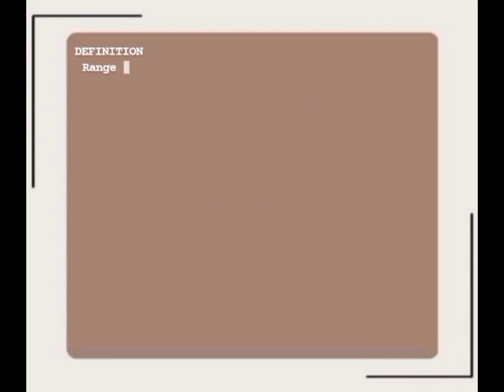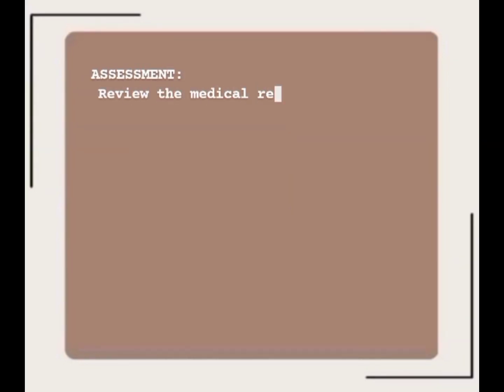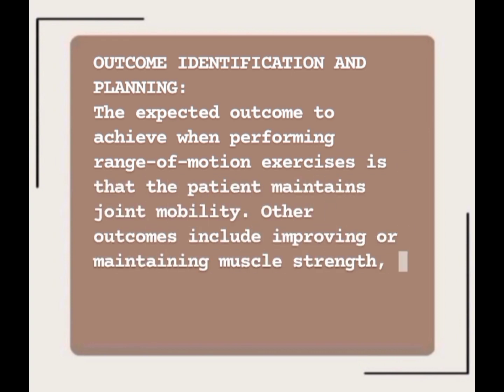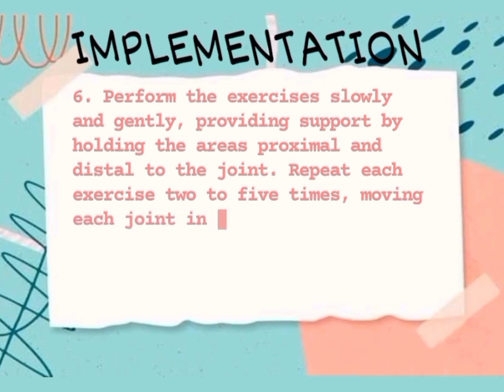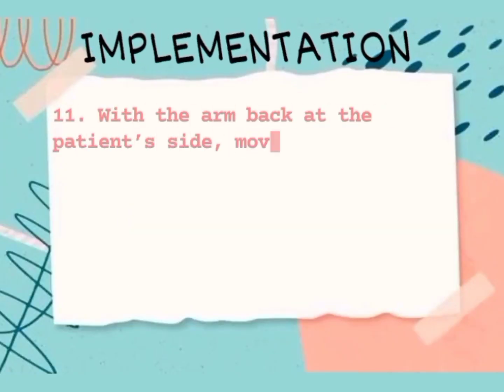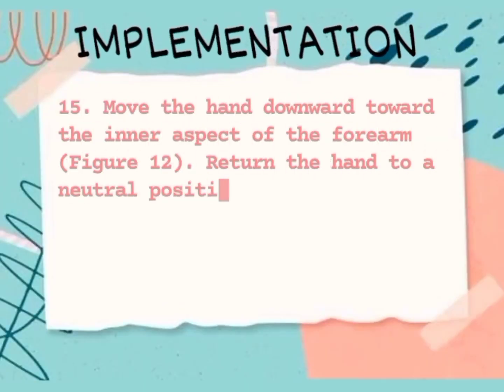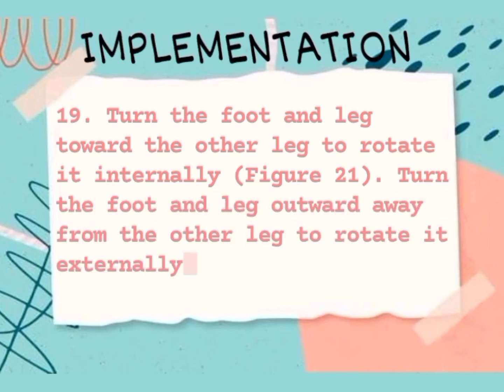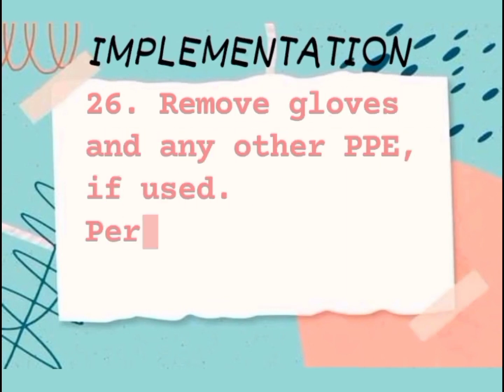Providing range of motion exercises